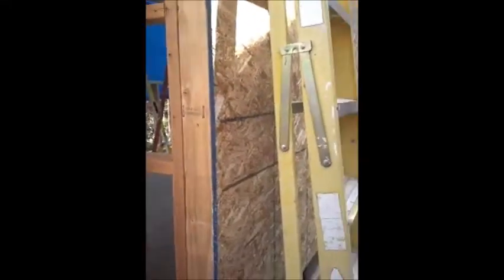Tiny House "How to" Video #3 Installing sheathing - a quick tip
Ready to install your sheathing? If you have a very consistent stud layout, you may not need this, but if your studs are all over the place like mine are, then this quick tip will help you figure out where to nail or screw down your OSB or plywood.